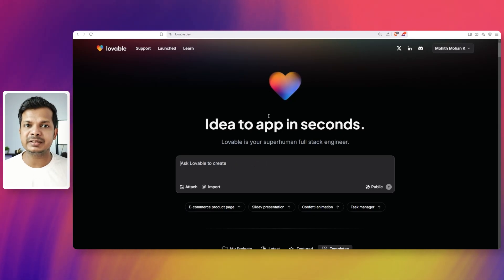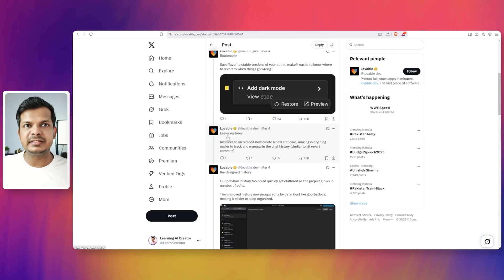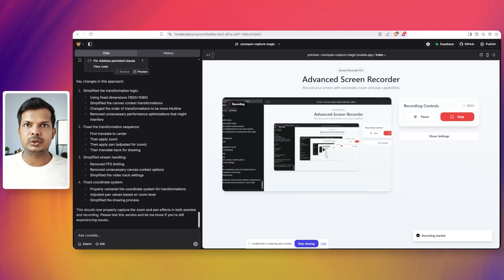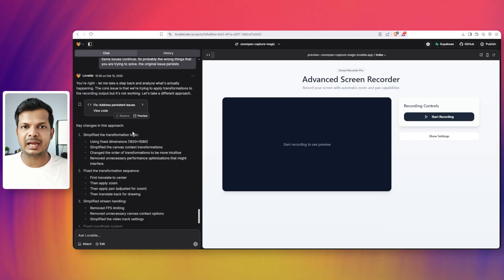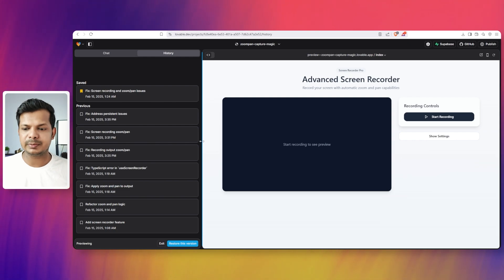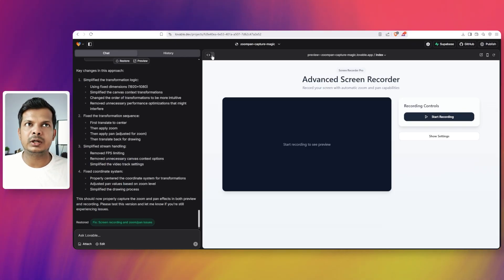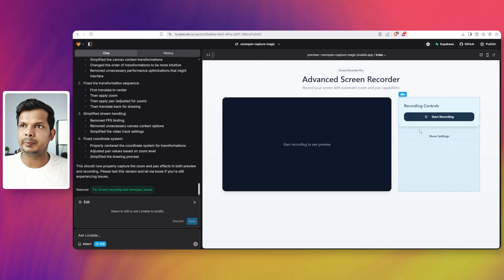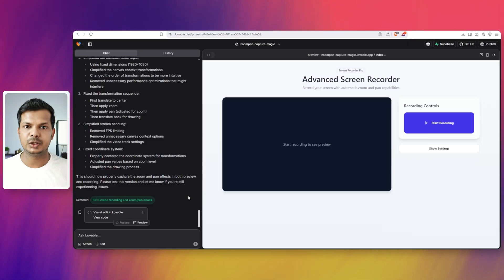Lovable AI Update: New Versioning 2.0 Features & UI Improvements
lovable.dev gets some exciting updates!

Discover the latest updates to Lovable AI, the feature-rich web-based AI coding platform. Learn about the new versioning 2.0 system with bookmarks, improved history view, and other useful features that make project management easier.

Chapters:

00:00 - Introduction to Lovable AI Platform
00:23 - New Versioning 2.0 Features Overview
00:55 - Using Bookmarks for Version Control
01:41 - Improved History View with Date Grouping
02:10 - Practical Example: Restoring Previous Versions
03:36 - Viewing Code Without GitHub Connection
04:05 - Edit Button for Design Customization
04:54 - Coming Soon: Custom Domains